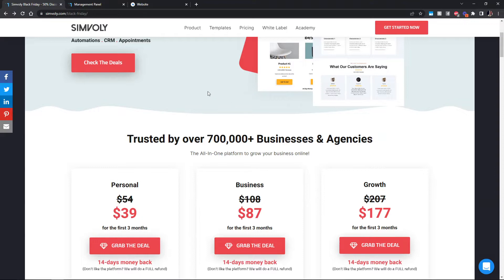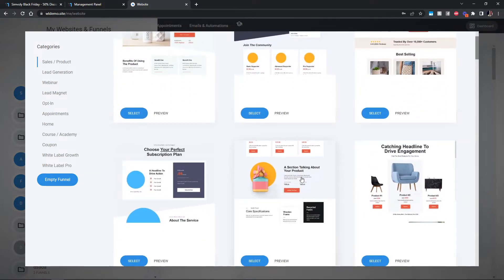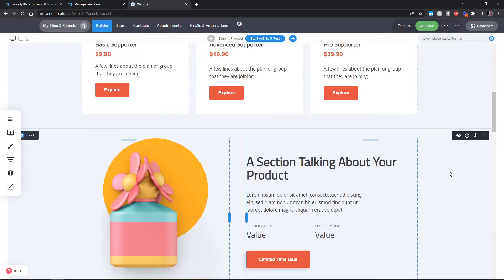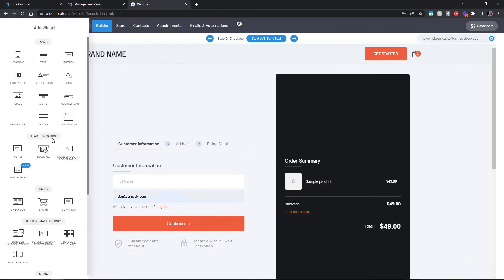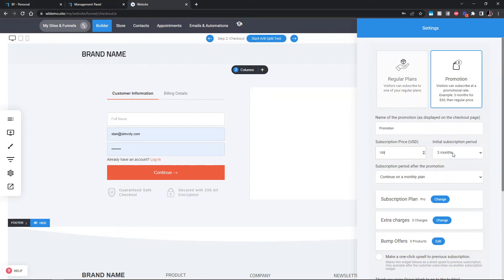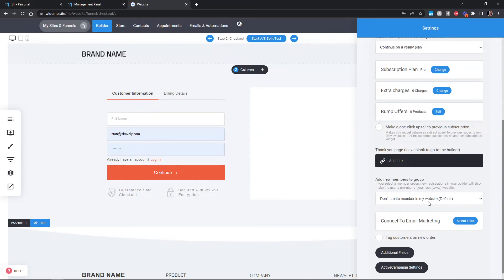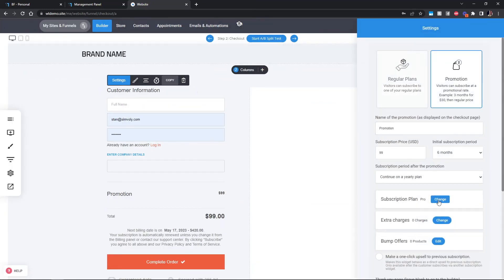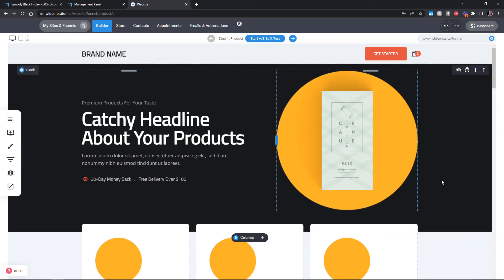How To Run A Black Friday Promo In Your White Label Platform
Do you want to run a special promo on your subscription plan for your audience? It is super simple and easy to create a Black Friday promotion funnel to run special limited time deals.

You haven't started your website, funnel or online store with Simvoly yet?

You want the whole platform under your brand? Check our Free Agency Academy